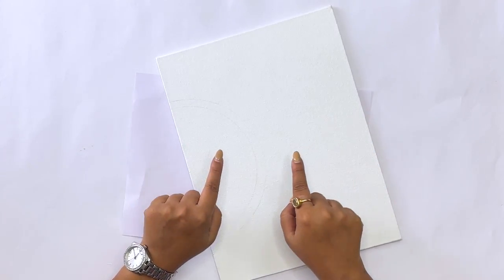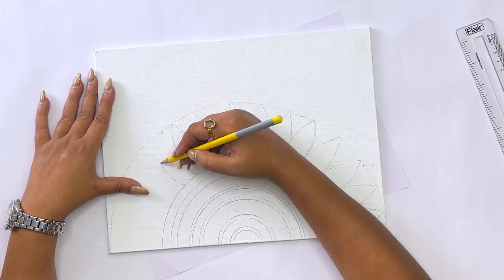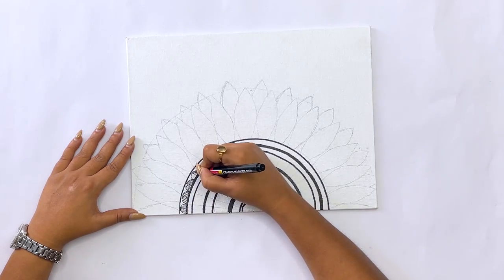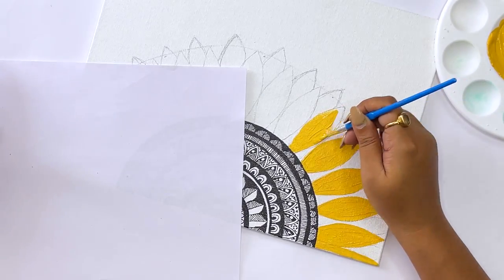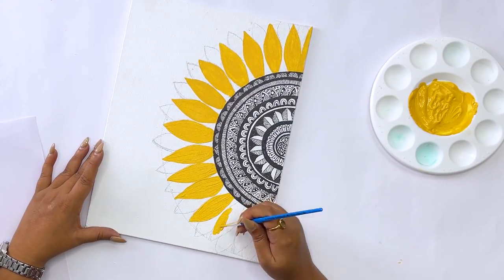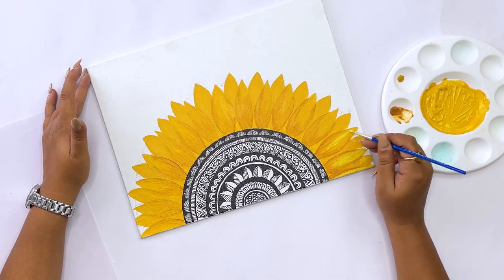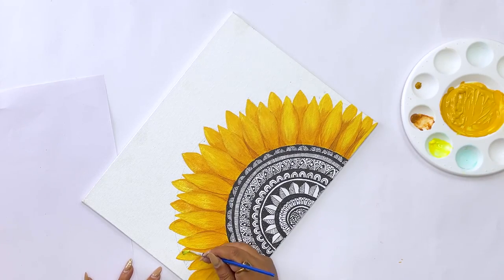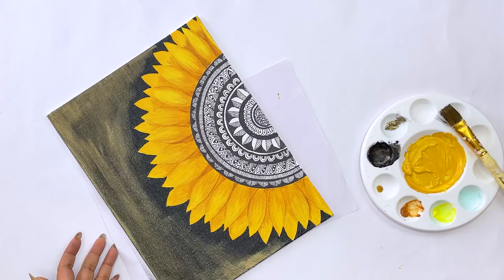Mandala Painting on canvas |Step by Step for Beginners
Hi,
Today i will do mandala painting on canvas , its very beautiful and easy to make. Using acrylic colors for this creation , you can also recreate this for your self.